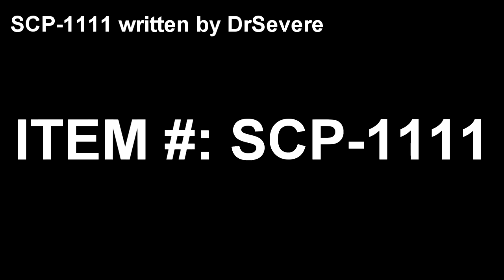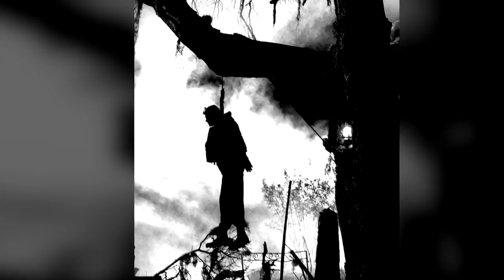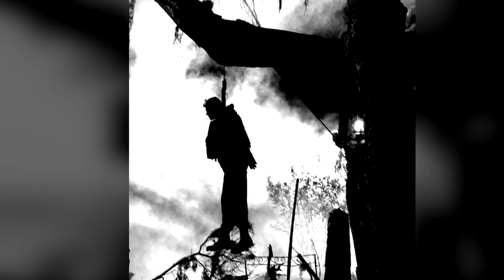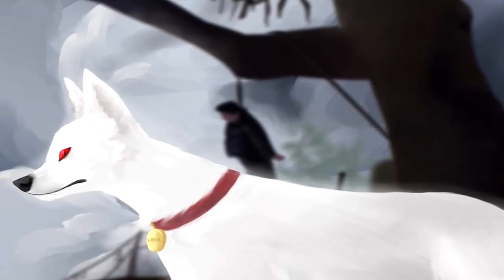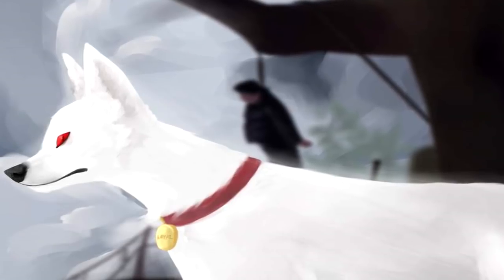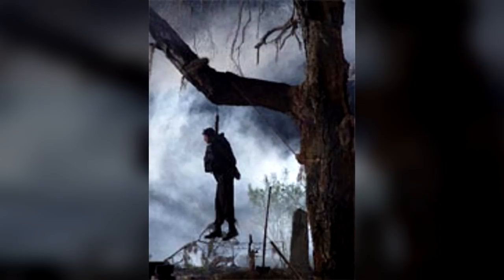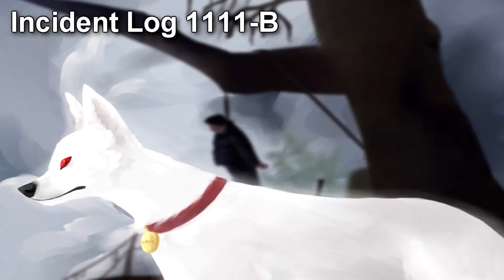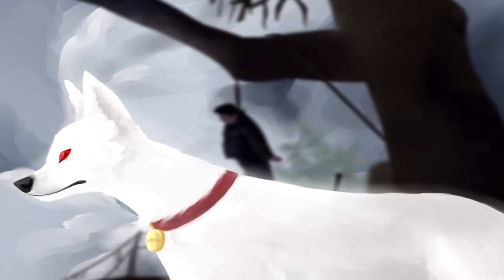SCP-1111 The White Dog - The Hanged Man & The Loyal Dog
This SCP Foundation wiki reading video is about SCP 1111 "the white dog". SCP-1111-1 is an entity with an appearance similar to that of Canis familiaris, commonly known as the domestic dog. The size of SCP-1111-1 varies with its distance from SCP-1111-2; directly beneath it, SCP-1111-1 is approximately 150 cm from ground to shoulders. The exact breed of SCP-1111-1 is unclear; it appears to be a mix, with traits of both a Labrador Retriever and a German Shepard clearly visible. SCP-1111-1 possesses a white coat and red eyes, both of which glow at luminosities directly proportional to its proximity to SCP-1111-2.

SCP-1111-2 has the appearance of a man hanged by a noose from a tree. The subject wears a faded business suit and dress shoes; both are too worn to properly identify a manufacturer. SCP-1111-2 constantly jerks and twitches in a manner consistent with those of a man being hanged; occasionally gasps for breath can also be heard. The violence and energy of these jerks is directly proprotional to SCP-1111-1's proximity to SCP-1111-2; as the distance between the two increases, the jerks and twitches decrease in violence and frequency.

Table of Contents:
00:00 Introduction
00:53 Description
03:33 Incident Log 1111-B

Written by DrSevere